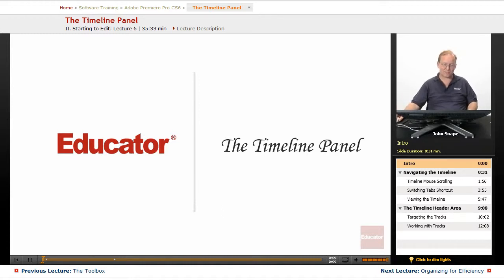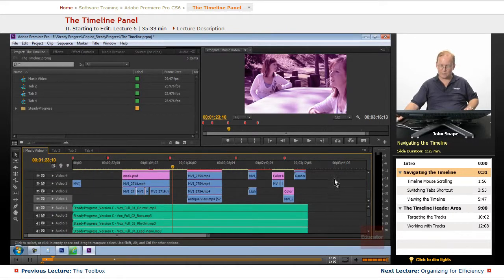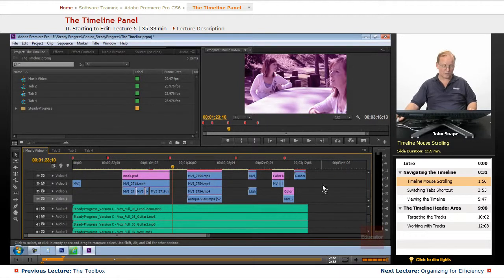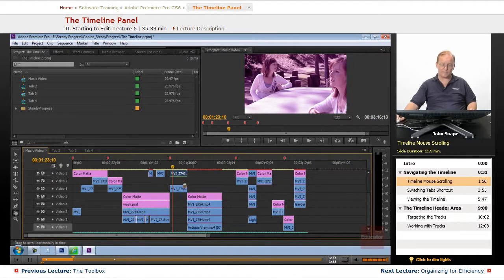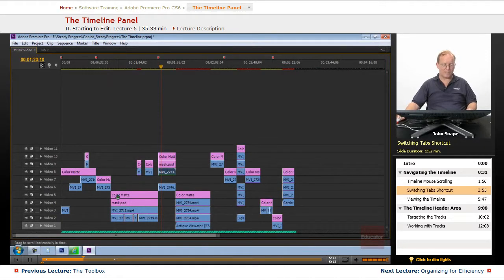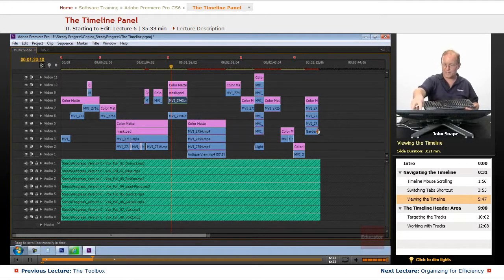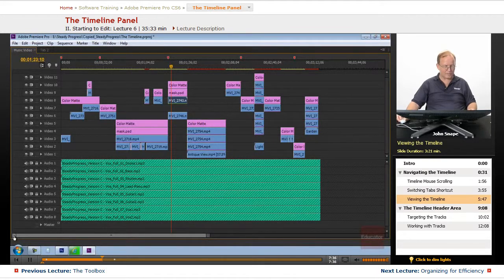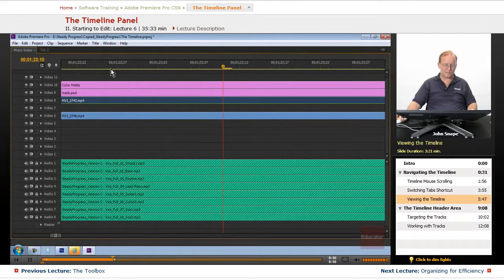"The Timeline Panel" | Adobe Premiere Pro CS6 with Educator.com